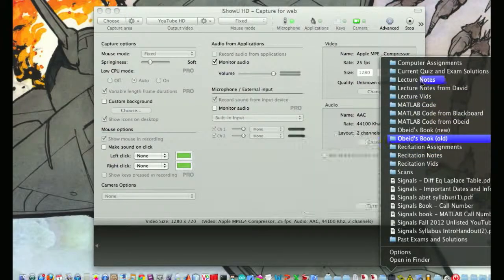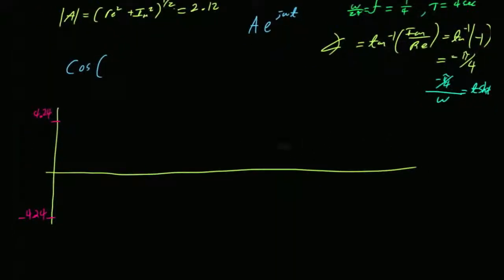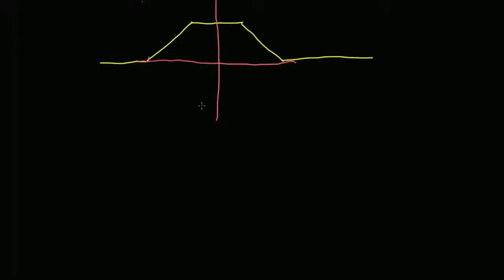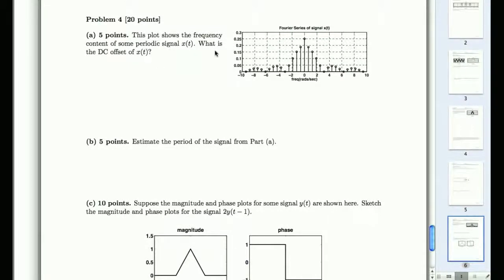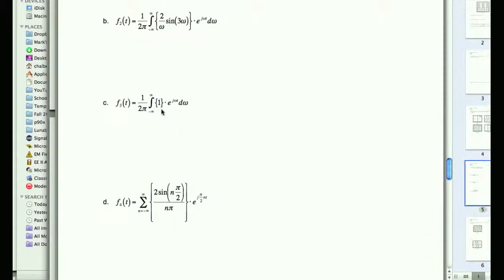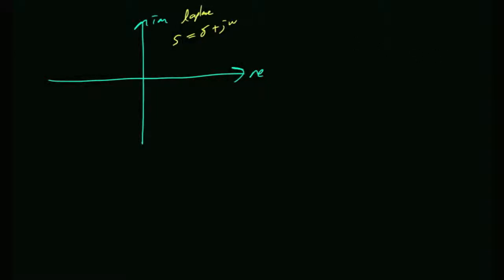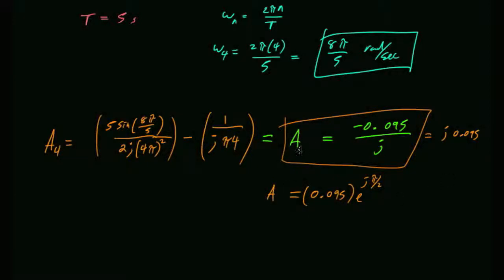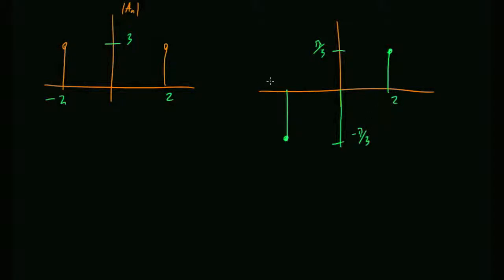Signals Lecture 15 iPhone Audio Oct 1